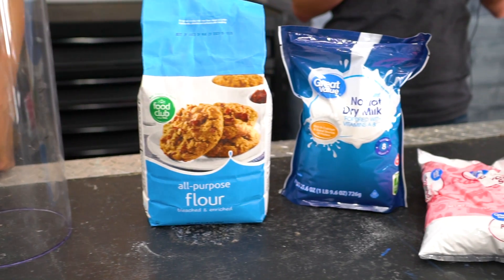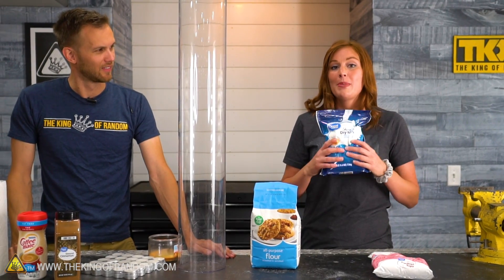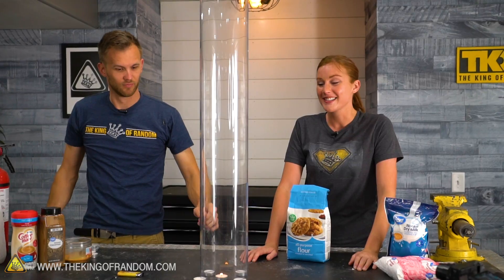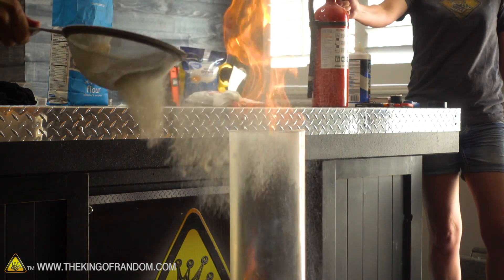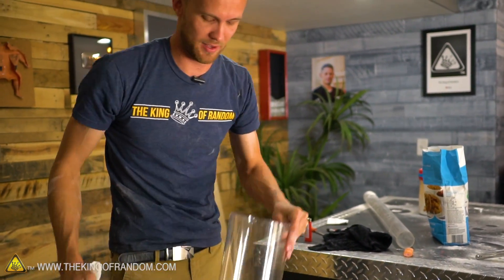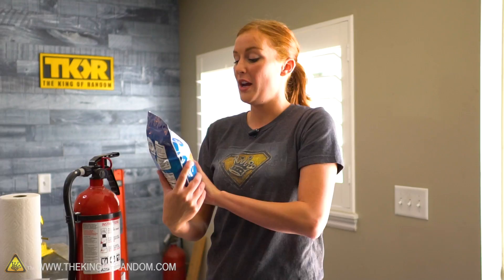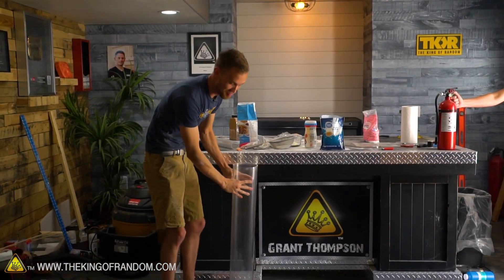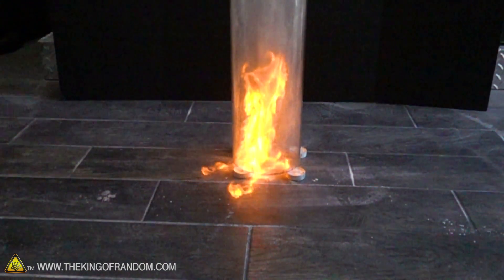Why Powdered Milk Is Explosive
In this video, we are testing how flammable cooking ingredients are like flour, boric acid, powdered milk, coffee creamer, and cinnamon.

Send Us Some Mail:
TKOR
63 East 11400 S # 198

Spitfire

✌️👑 RANDOM NATION: TRANSLATE this video and you'll GET CREDIT!